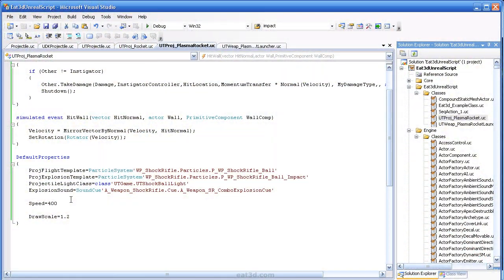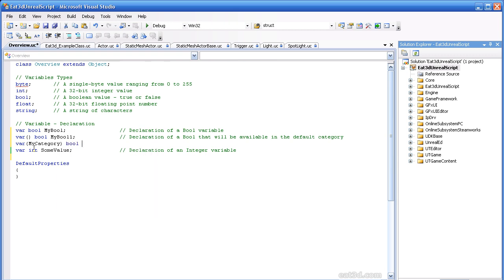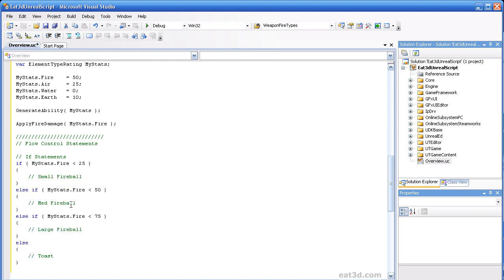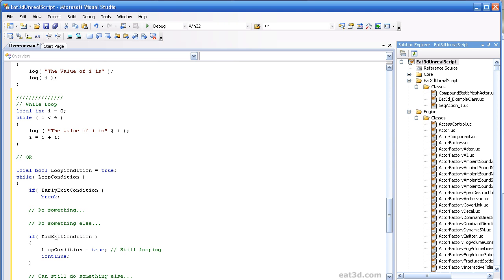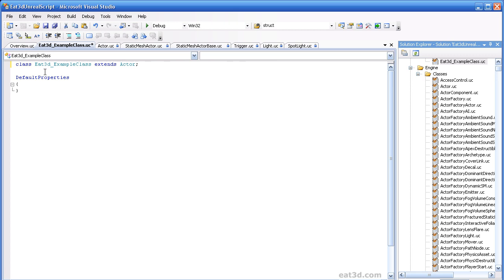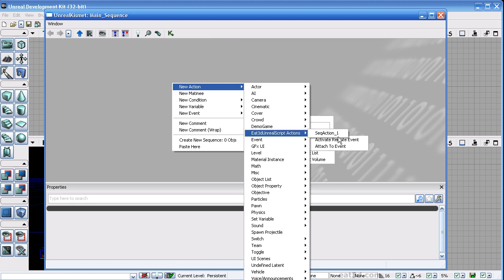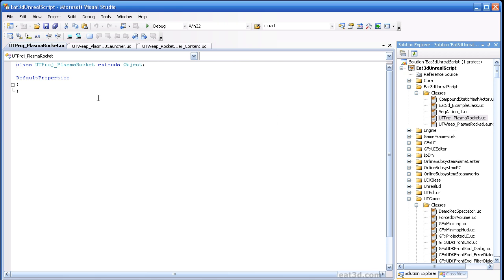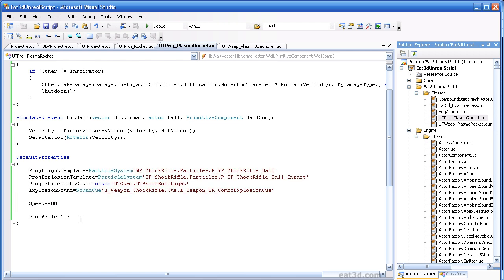UnrealScript - An Introduction and Application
In this videoRusty Sempsrott dives into the world of UnrealScript. He starts off with the very basics by going over getting set-up, variables, arrays, enumeration, structures, if statements, case statements, loops, functions, and classes. Once the basics are covered in detail, Rusty then demonstrates some practical uses of UnrealScript like creating custom Kismet functionality and creating a custom weapon class. You’ll be able to create very different and unique results with only a small amount of new code to write, leaving you with more time to design and implement your ideas.

If you have never used UnrealScript you should be able to follow along and understand. Even if you are experienced using UnrealScript, you should pick up useful information throughout the video.

Originally released on Jan 3, 2011

About the Instructor:
Rusty Sempsrott has worked in the video games industry for over 4 years, working on multiple titles including Blacksite: Area 51 and DC Universe Online. Rusty graduated from Full Sail University in 2006 with a Bachelors degree in Game Development.